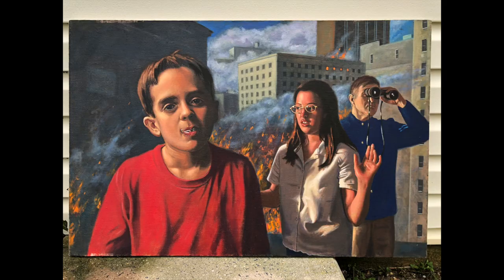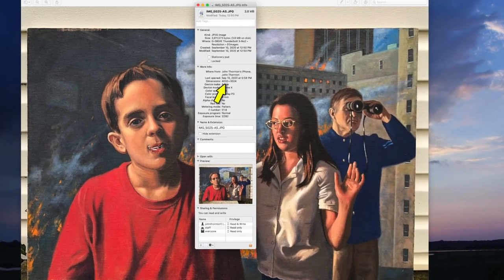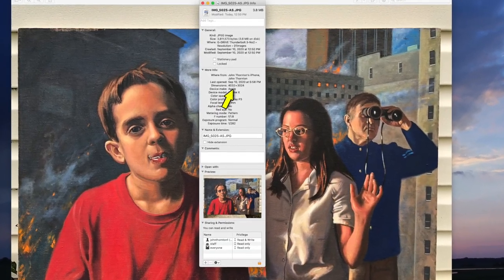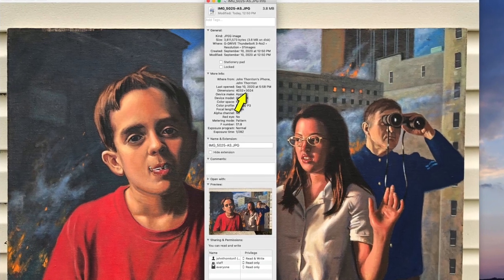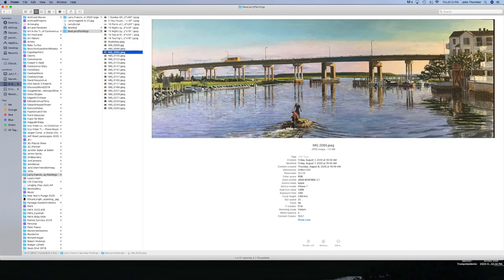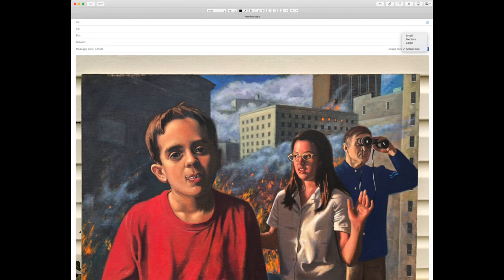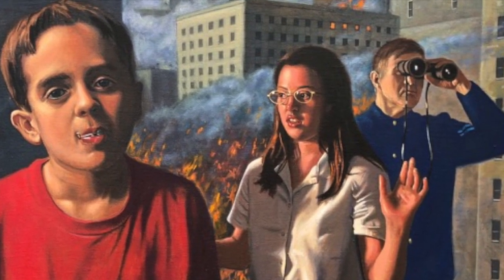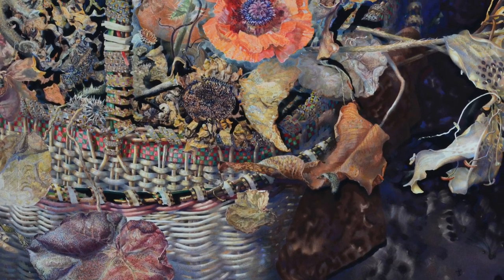Digital Photographs for High Definition Video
I make videos about visual artists. When they send me digital photos of their work, I want high resolution jpegs. This video explains how digital photos are measured and why the more pixels, the better.